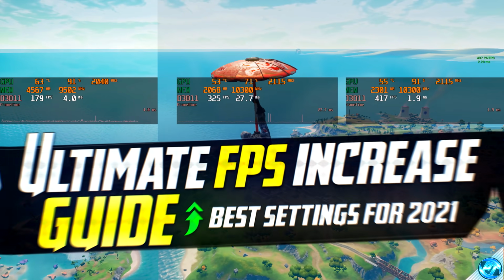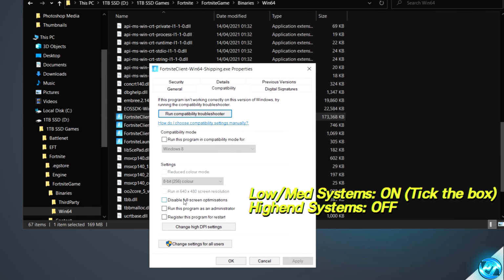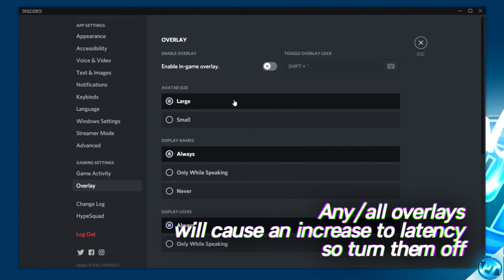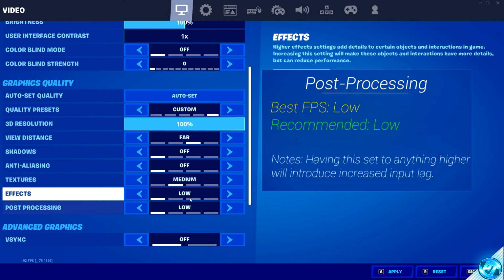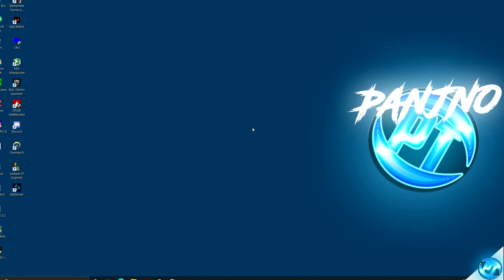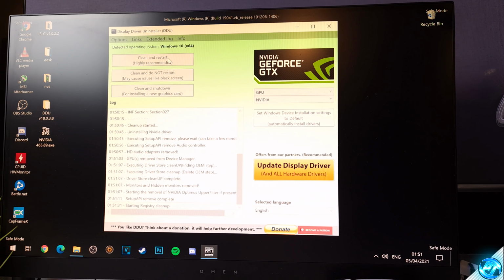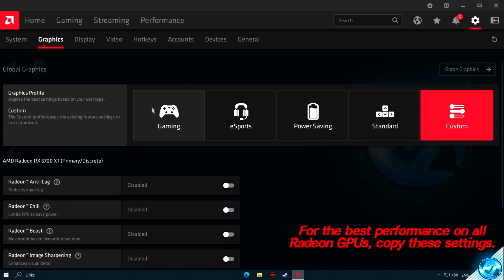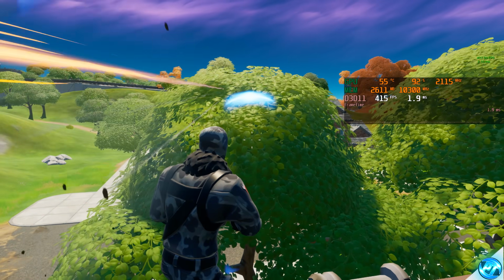🔧 FORTNITE SEASON 7: Dramatically increase FPS / Performance with any setup! in 2021 S7 *NEW* 🖱️🎮✔️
Fortnite Season 5 / Fortnite Season 7 2021 FPS increase guide, New Improvements, HUGE SEASON 7 FORTNITE 2021 FPS Update Reduce input latency,✔️🖥️ better fps, boost fps fix stutter Reduce Input Lag and increase frames!

This video will teach you guys how to optimize Fortnite Battle Royale season 7 Fortnite 2021 featuring the Fortnite rick and morty cross over for the best increases possible to boost fps reduce lag stop stuttering fix spikes and improve visuals within Fortnite 2 Season 6 including Fortnite DLSS & Fortnite Nvidia Reflex, fortnite stuttering fix pc, fps boost fortnite fortnite fps drops fix included!

Stuff for video:
🔹  ISLC / Intelligent Standby List Cleaner:

🔹  NVSlimmer (Debloat Drivers): (or google it)
**IMPORTANT/READ** - If you use shadowplay/geforce experience you MUST redownload it from nvidia
after you debloat and install your driver. - Otherwise it will have an error

Try overclocking both your CPU & GPU, this can help out a TON! just find out what your gpu or cpu is, or both and youtube for overclocking guides, this will help ALOT!

Other Helpful / Cool Tutorials:

System Specs
High end:
Ryzen 5900x @ 5Ghz PBO
RTX 3080 @ 2.1Ghz
3200Mhz DDR4 32GB CL14

Low End / Older:
AMD Ryzen R5 2400G Stock
RX570 4GB (Disabled for low end testing, using iGPU)
3000Mhz DDR4 8GB
2 x 500GB HDD

- My Equipment -
Earphones - Xaomi Mi Pro
Headphones - Logitech G PRO X